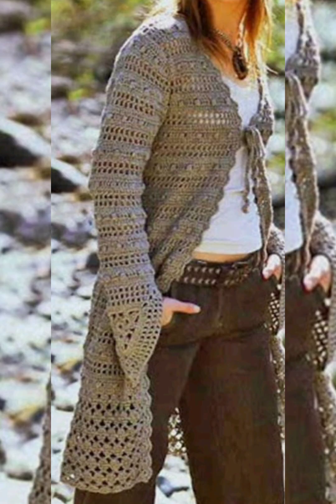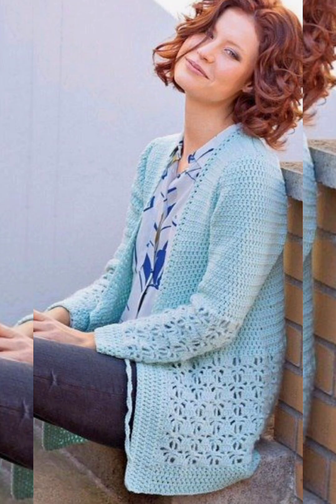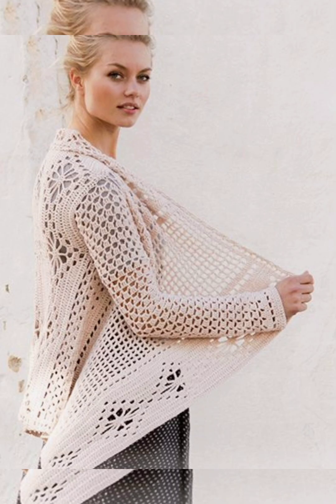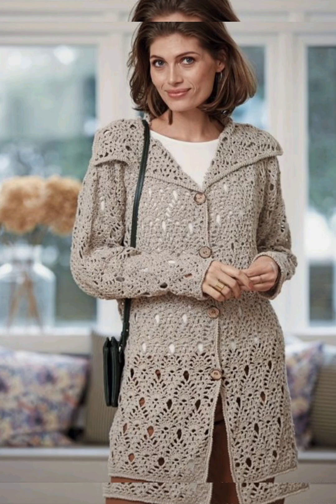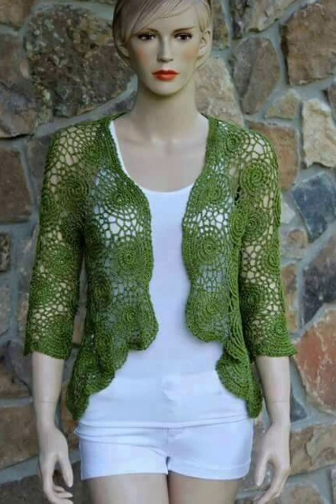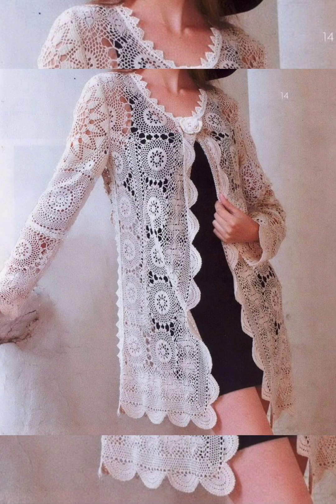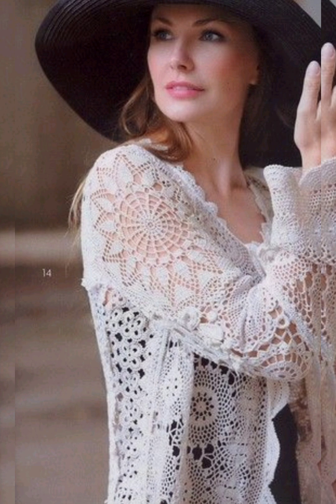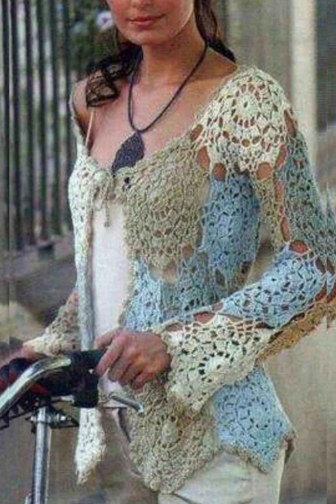High demanding crochet fancy jackets lace cardigan , sweaters , shurg pattern designs UK - USA trend